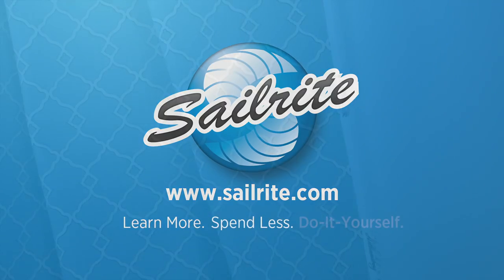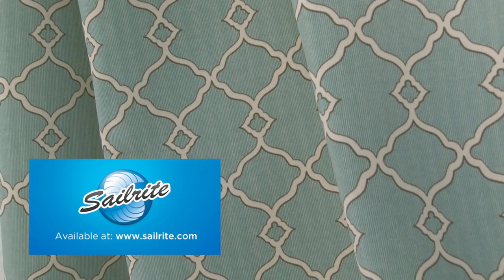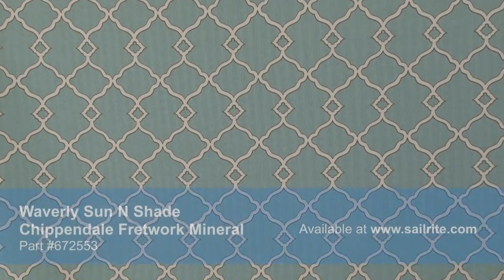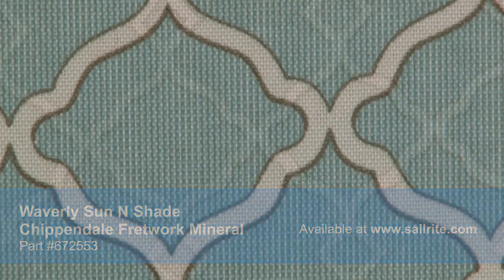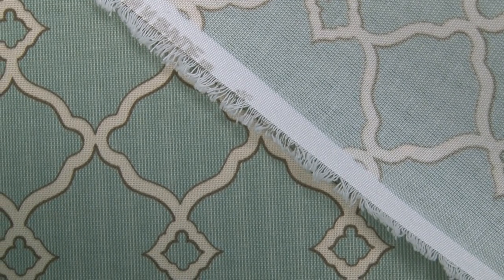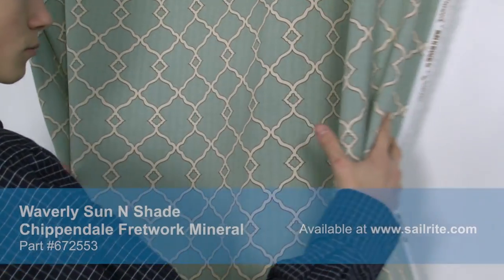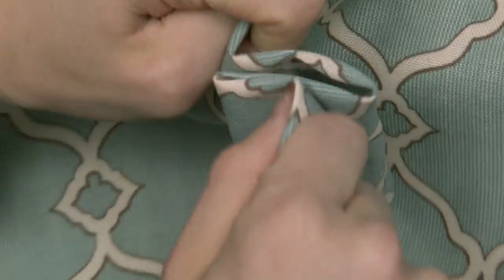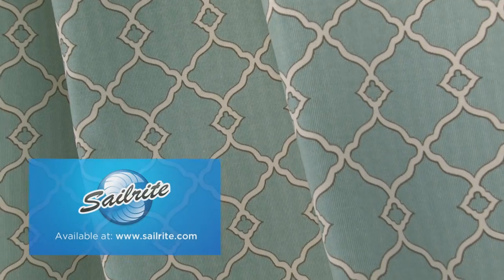Video of Waverly Sun N Shade Chippendale Fretwork Mineral Fabric #672553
Waverly Sun N Shade 672553 Chippendale Fretwork Mineral 54″ Fabric is a breathable, spun polyester fabric from Waverly's Sun N Shade Collection. This durable outdoor fabric collection offers a wide range of colors and designs to coordinate with any home décor. Sun N Shade's vibrant patterns are pigment printed on 100% polyester diamond weave cloth.
Sun N Shade is perfect for casual outdoor living with great fade-resistance and 500 hours of UV protection. There is a right and wrong side to this fabric, meaning only one side is meant to be exposed to the outside. Waverly Sun N Shade Chippendale Fretwork Mineral is perfect for cushions, umbrellas, and outdoor drapery panels.
Waverly Sun N Shade is intended for occasional outdoor use only. Do not use for indoor upholstery projects.
Width: 54 inches
Weight: 6.5 oz. per square yard
Horizontal Repeat: 2.5″
Vertical Repeat: 3.4″
Sold per linear yard.
50 yards per roll.
Waverly Sun N Shade 672553 Chippendale Fretwork Mineral 54″ Fabric Features:
100% spun polyester
Breathable
Abrasion Resistance: 60,000 double rubs
500 hour UV protection
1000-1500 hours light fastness